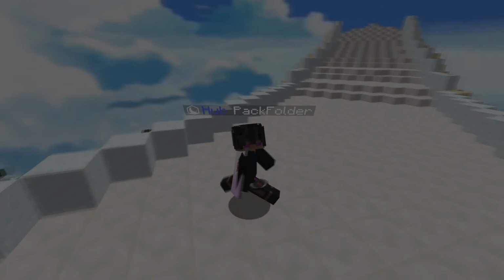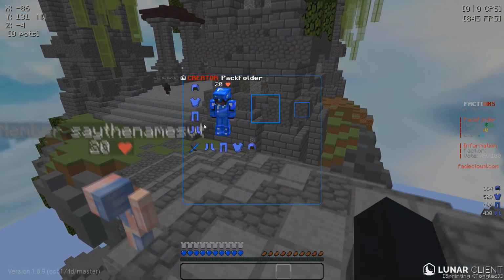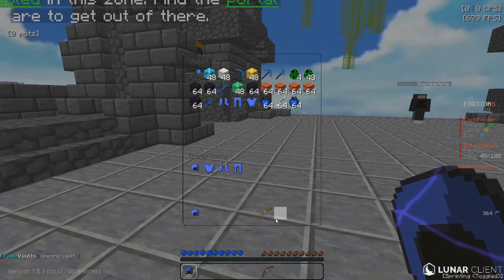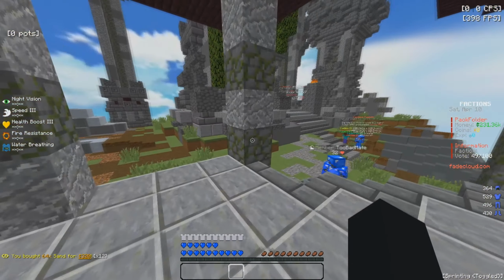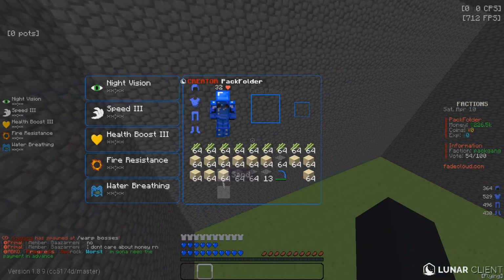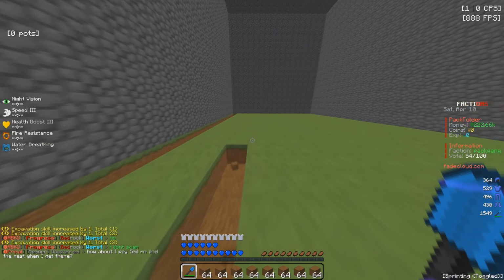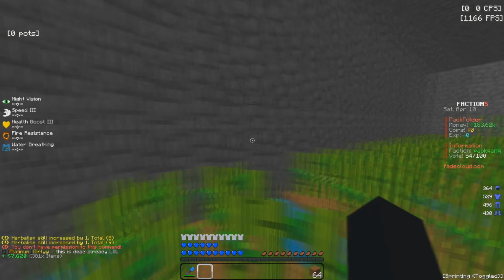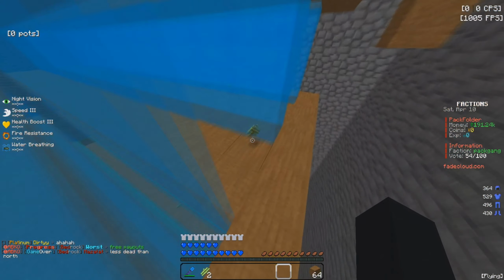My new Partnership...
Today I decided to partner with this brand new Server... Watch the video to see who I partnered with.